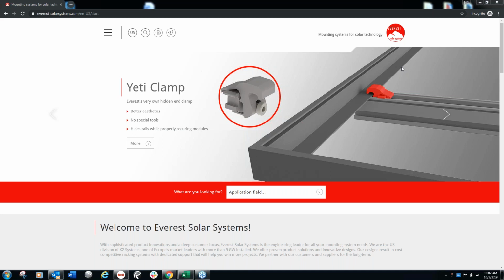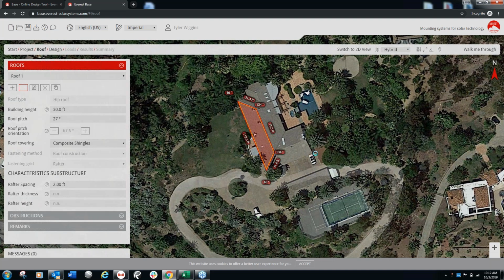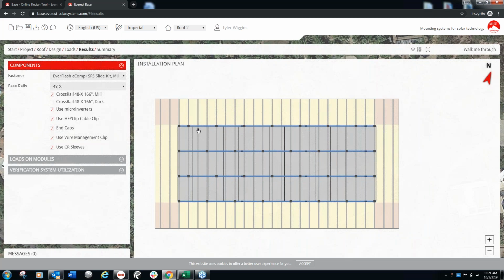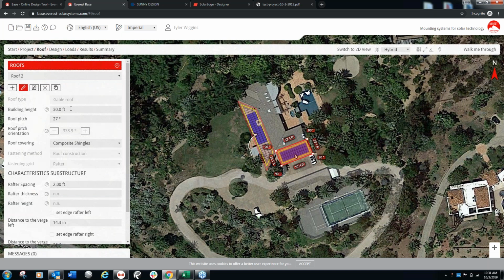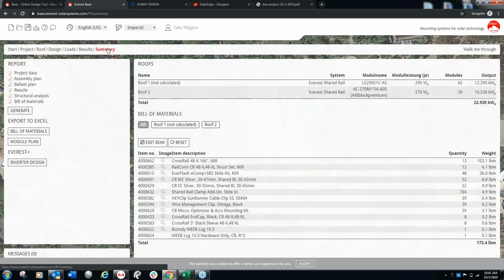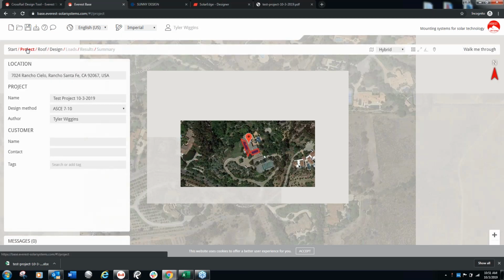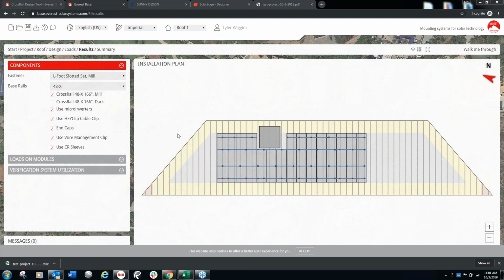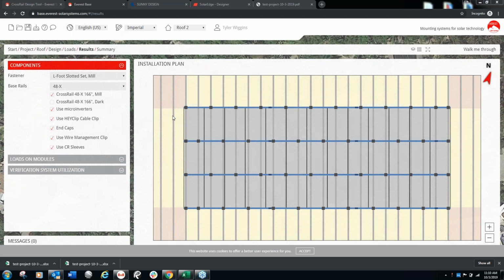Everest+ Webinar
This is a recording of our live webinar on our new feature in Base, Everst+.